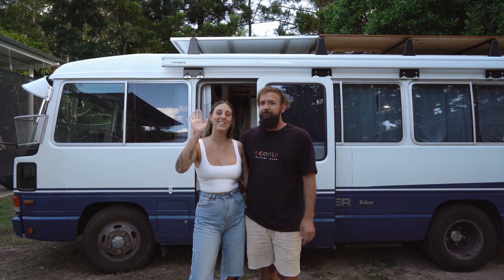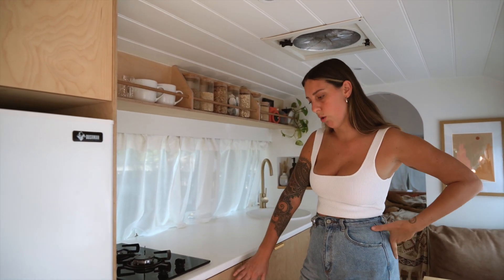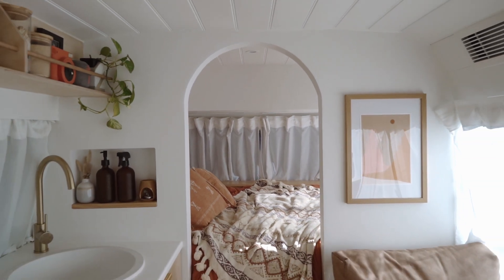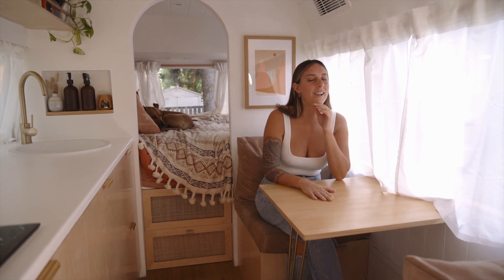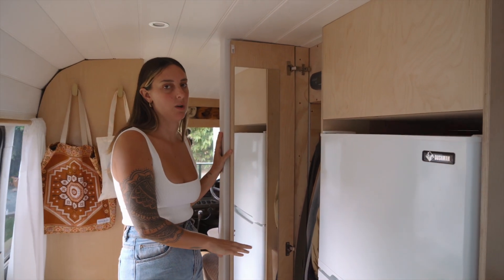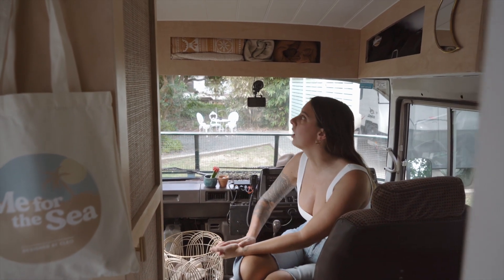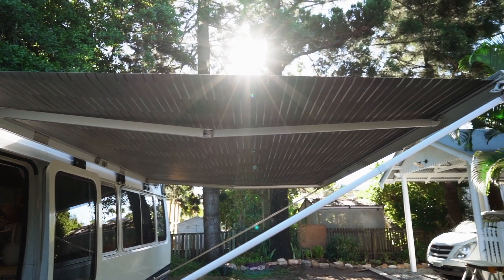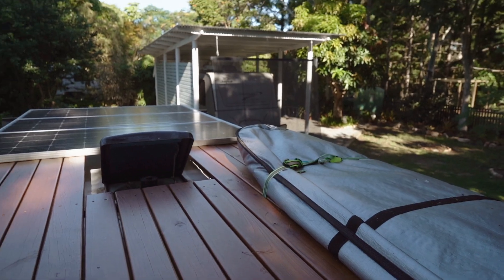1992 Toyota Coaster Bus Tour | Off-Grid Set Up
Welcome to our Toyota Coaster Bus Tour.

Our bus, Winston spent the last 20 something years as a 22 seater school bus before retiring and becoming our home on wheels.
We spent 3 months on the build and did the entire conversion ourselves.
We are excited to see where he takes us on the road around Australia :)

Below are some of the main products we used and where you can purchase them:

2 Burner Stove
Cefito sink
Brass tap
Roof vent